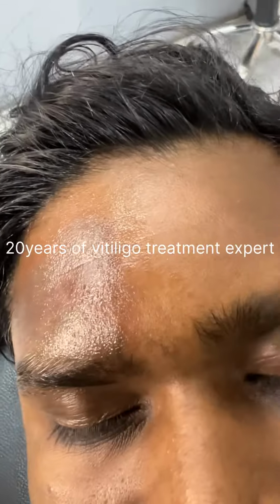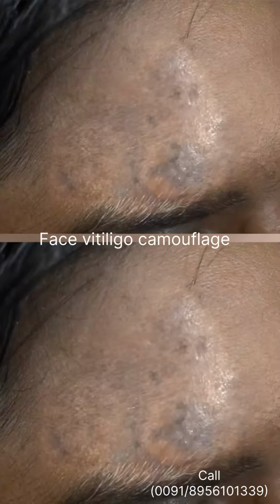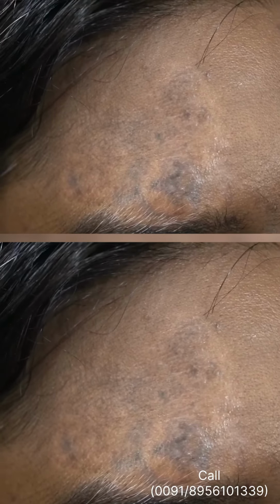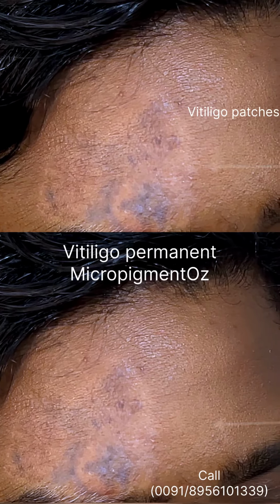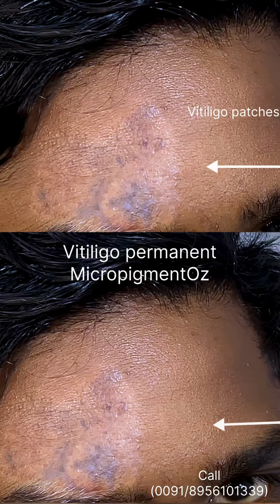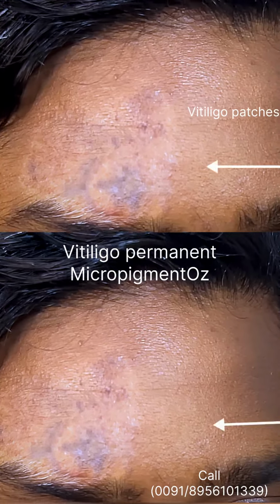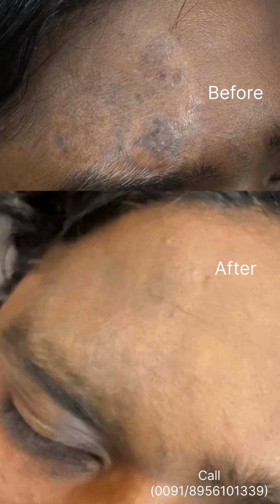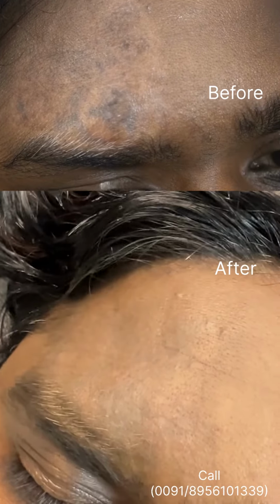Vitiligo face treatment / white spot face micropigmentation / vitiligo podcast / fulveri treatment.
Vitiligo skin disease treatment
Micropigmentation treatment for vitiligo
White patches treatment. At vitiligo cures
How to hide vitiligo patches
White patches permanent camouflage treatment
SAFEDDAAG ilaj

PROFESSIONAL VITILIGO COSMETIC TREATMENT CAMOUFLAGE MICROPIGMENTATION TATTOO ARTIST SINCE 2003. NASHIK MAHARASHTRA  since 2002 in tattoo industry WE have four studios around India. nashik Maharashtra 18 years of experience.
VITILIGO CURES
Started in the year 2002 Vitiligo treatment curesGlobal is India's first and only integrated Vitiligo PIGMENTOZ PROCESS MICROPIGMENTATION center. Under the guidance vitiligo cures Global has treated more than 50,000 patients with Vitiligo by MICROPIGMENTATION , PIGMENTOZ PROCESS ;;; are certified and tested with no
steroids or side effects. Pigmentoz is our new and innovative pigment regeneration treatment for vitiligo. We discovered a faster solution that can restore the skin's colours.for vitiligo patient’s.
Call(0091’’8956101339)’